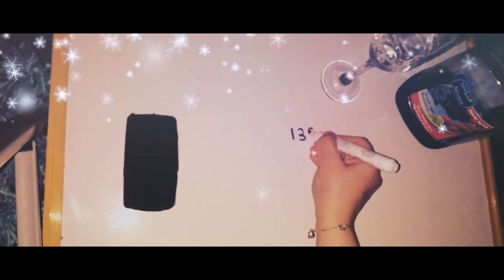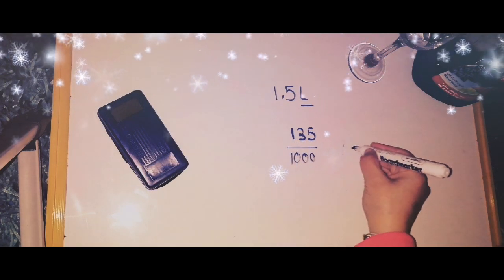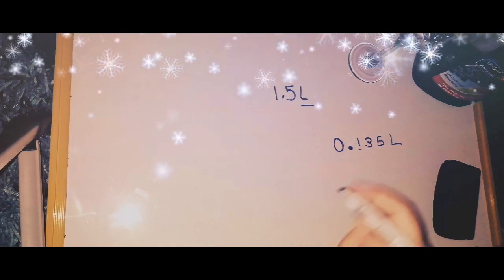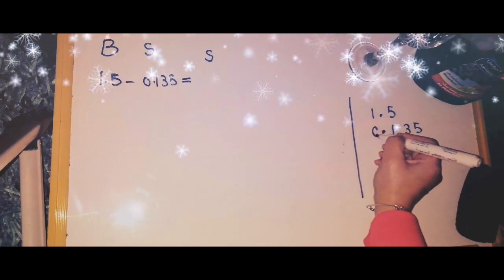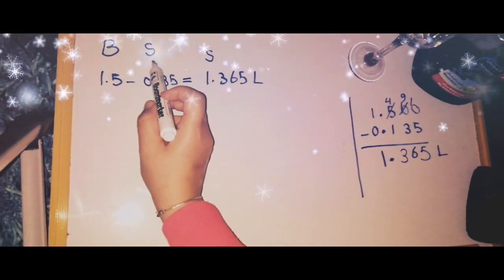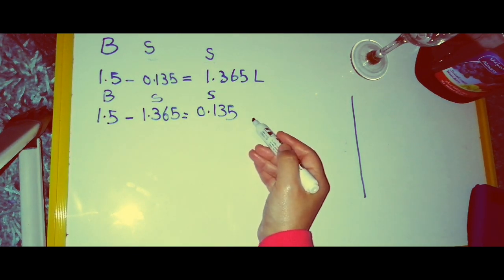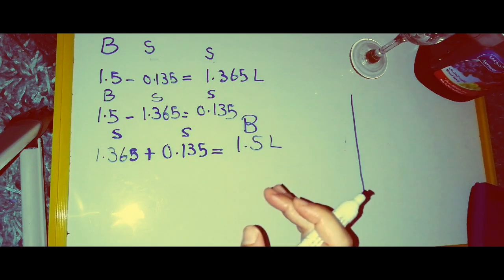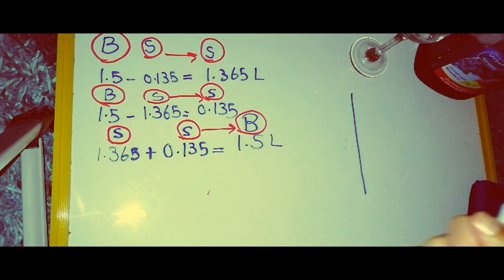G4Maths_Word Problems_addition and subtraction of decimals 2nd_30th March